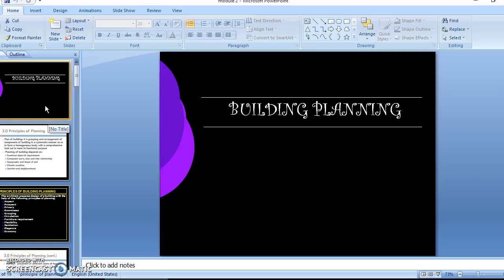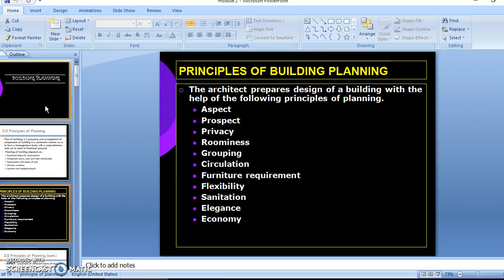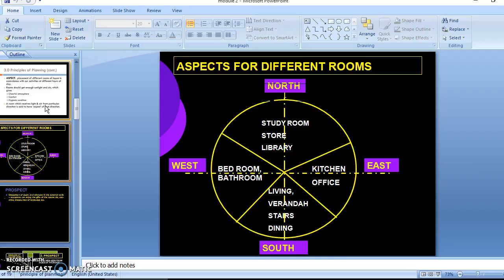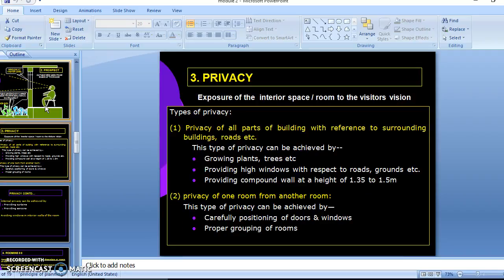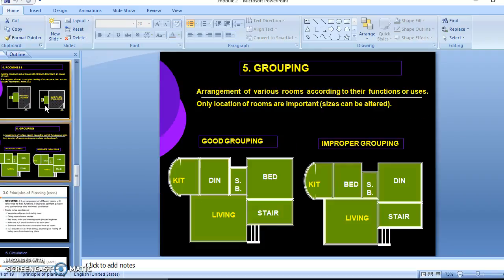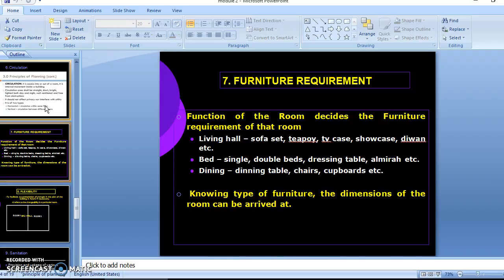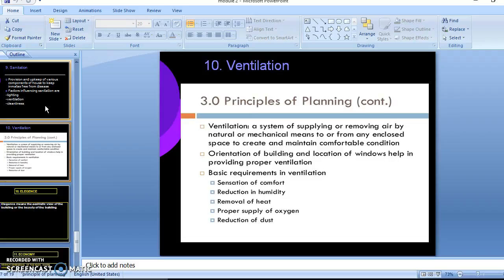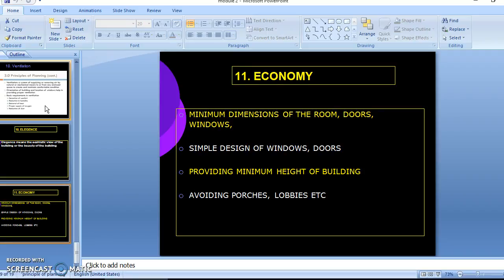PLANNING #4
Planning the building.